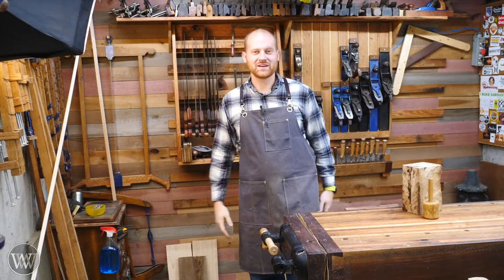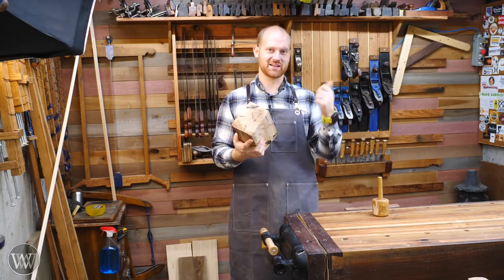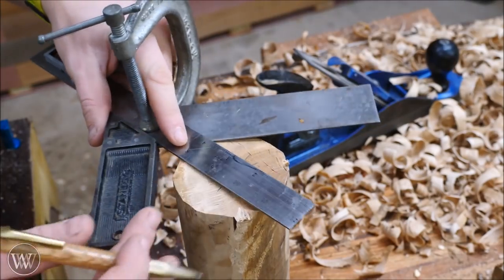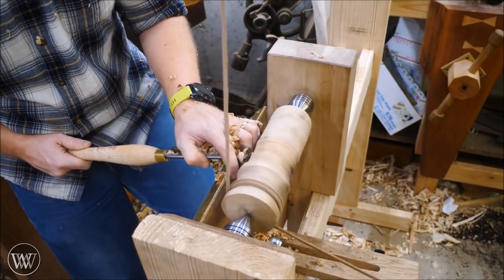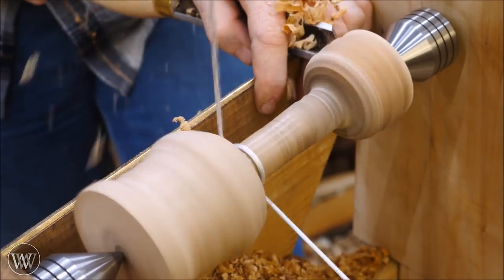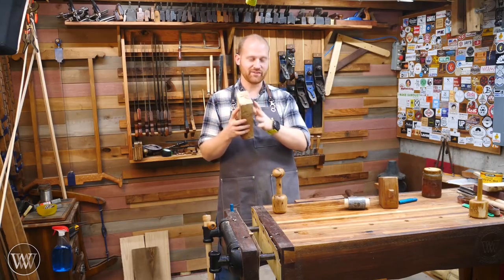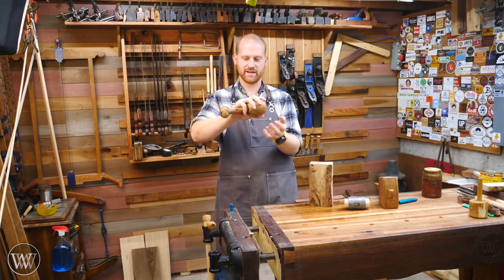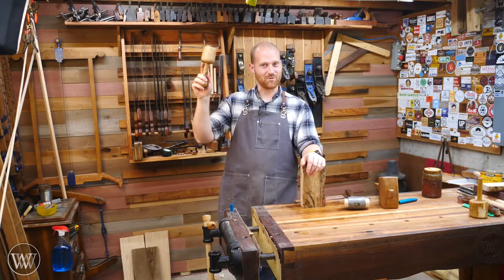Making a Carving Mallet with the Spring Pole Lathe Hand Tool Woodworking Project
Making a carving mallet with just a foot-powered spring pole lathe out of Solid Green Live oak is more fun than it sounds! I wanted to make a carver's mallet that was properly balanced for a while and Live oak was just the wood to do it with. also doing some green wood turning makes working with it much easier. this is a mallet I am looking at using for a long time to come.

Roughing gouge I use - 3/4" Robert Sorby 843H Roughing-Out Gouge

Crossroads of Twilight (Wheel of TimeBook 10) (6 out of 10)

Chris Hertzog -
Kyle Prince -
Jeffrey Hall -
Travis Reese -
Nelson Smith -